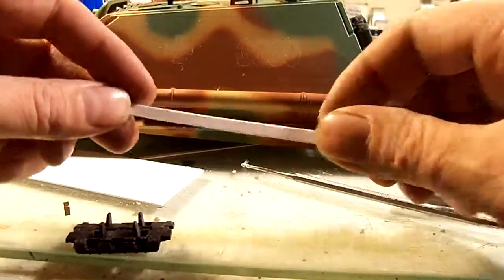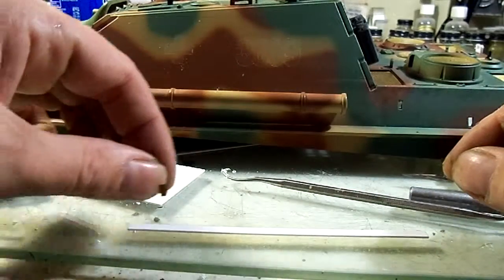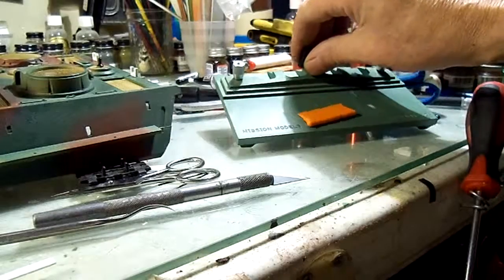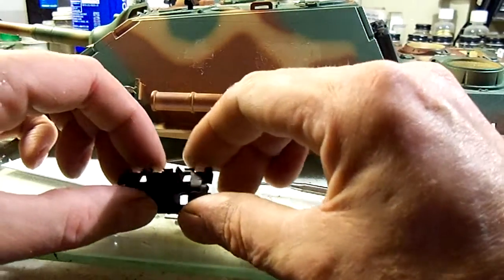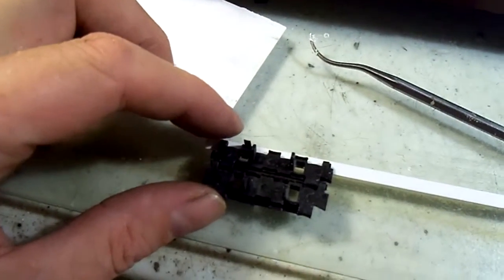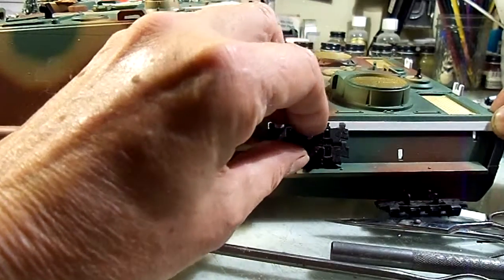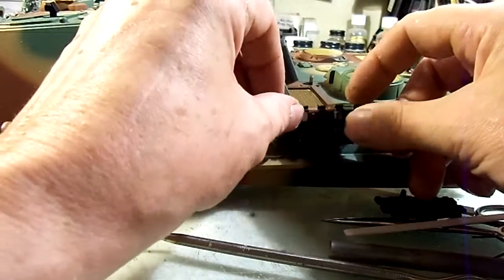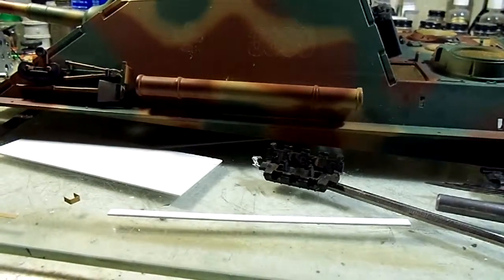hanging spare links?